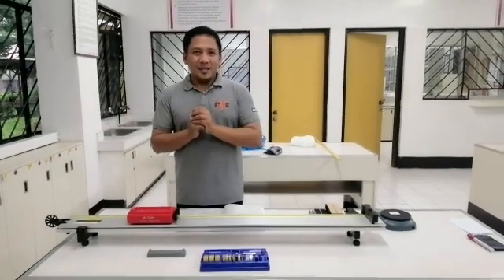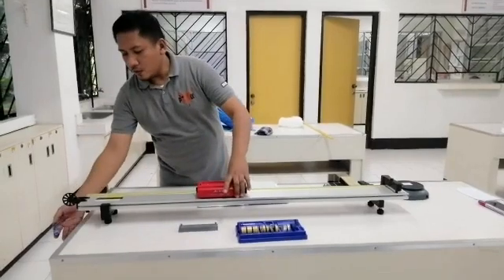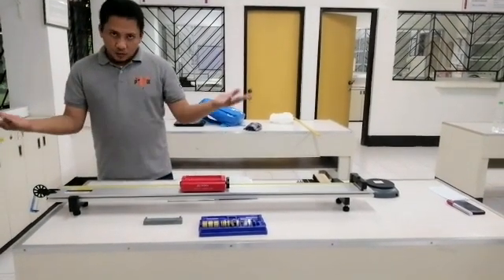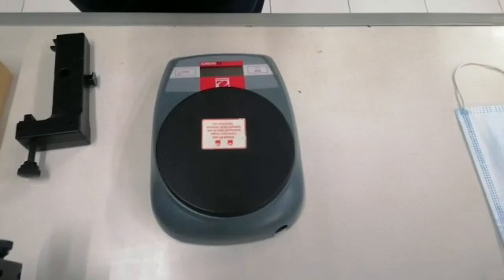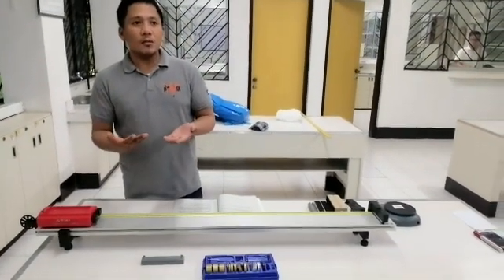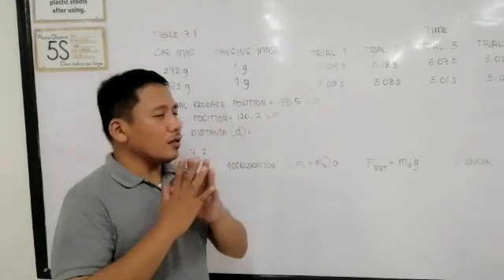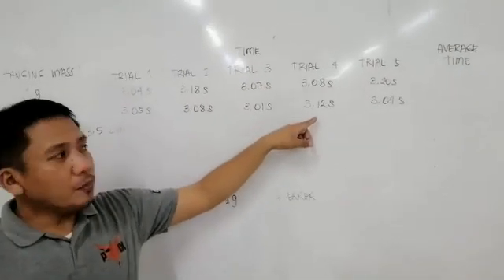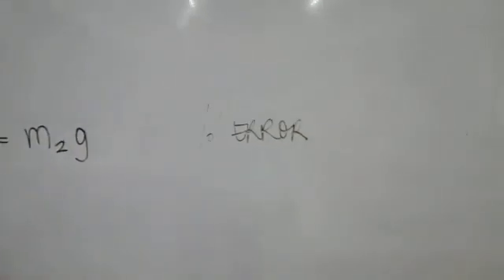Experiment 4: Newton's Second Law and Experiment 5: Newton's Second Law II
These experiments discuss about the interrelationships between distance, time, velocity, acceleration, mass, gravity and forces. The experiments also edify the concepts surrounding Newton's Second Law of Motion.